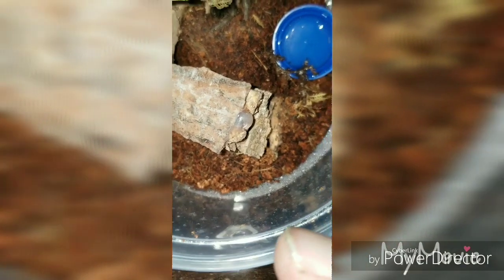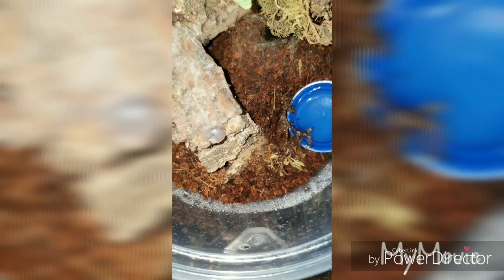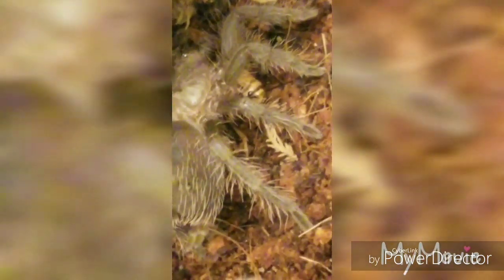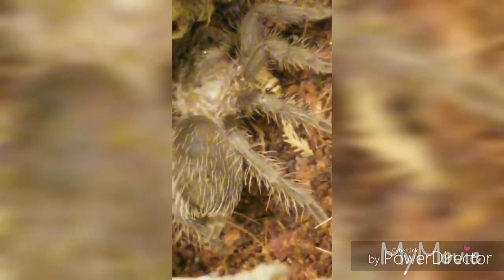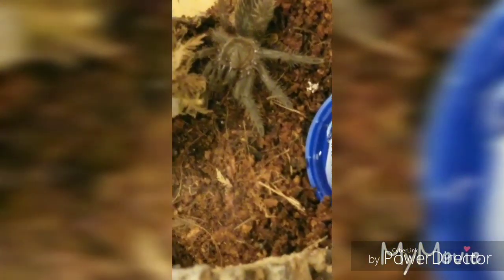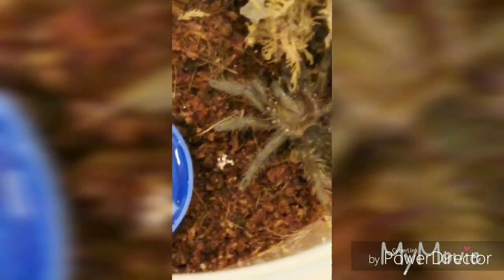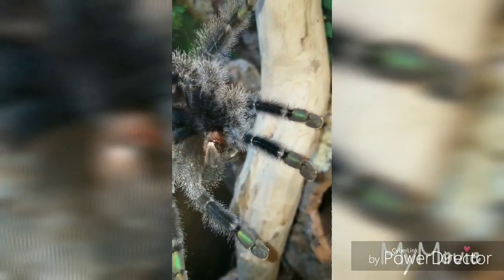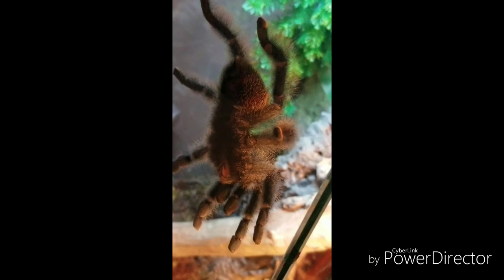Tarantulas chilling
This is my number 2 attempt at this bar with me as I state in the video I want to do some scary but true videos  And with your help it will happen...leave comments thanks...ps I was just messing around with a few new android video editor apps